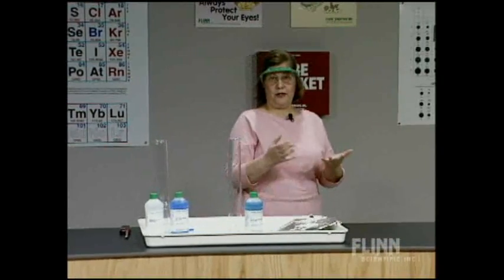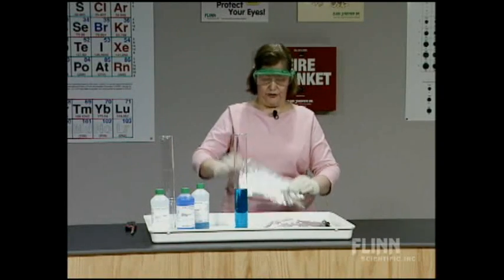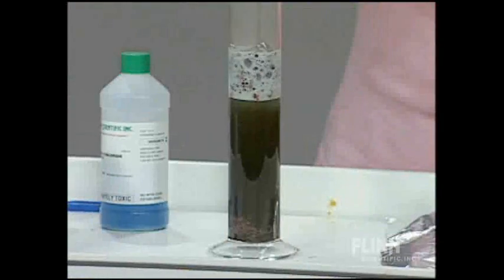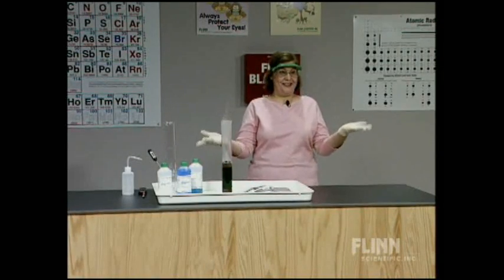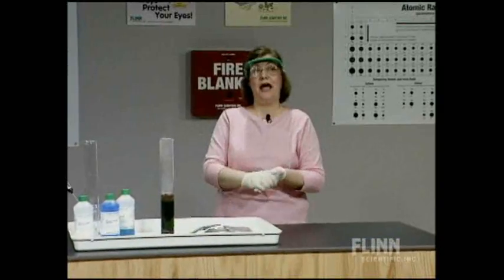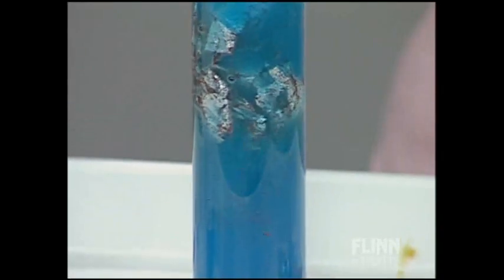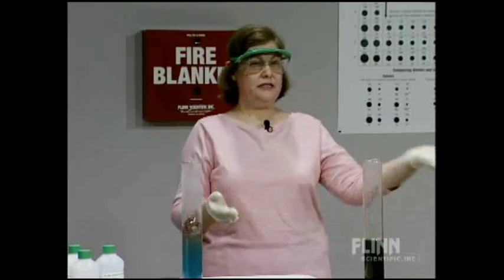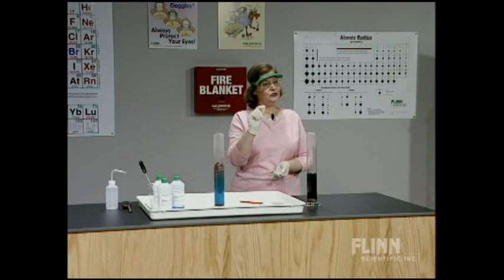Foiled Again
Observe all the classic signs of a chemical reaction when aluminum is added to a solution of copper(II) chloride.